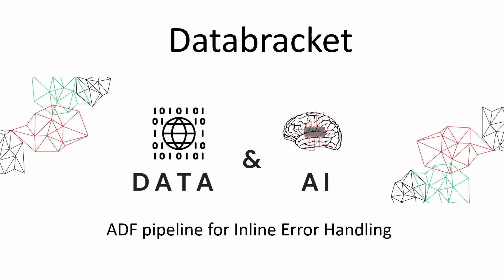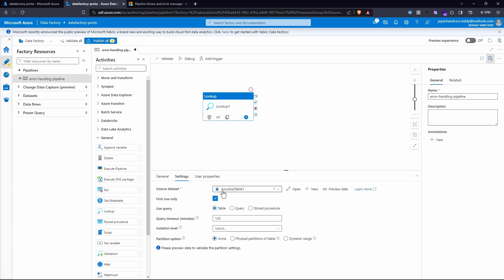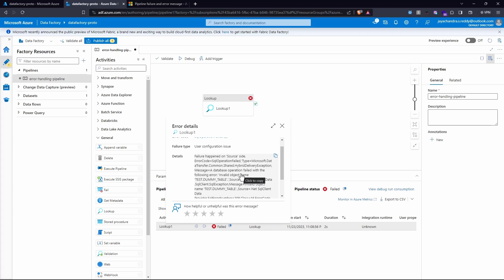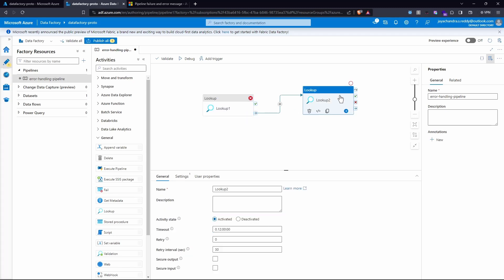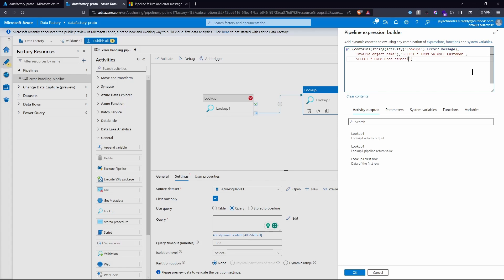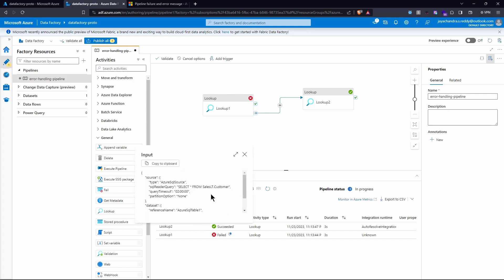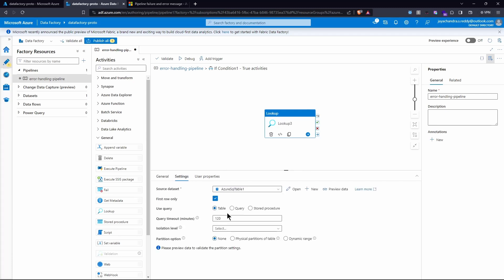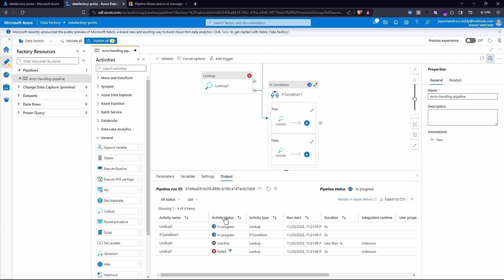Azure Data Pipeline for Dynamic Inline Error Handling | Data Engineering | Azure Data Factory | SQL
Learn how to develop inline logic to handle errors and apply mitigative measures upon failures.

In this hands-on demo, you will learn how to create exception-handling logic to perform necessary actions upon failures using Azure inbuilt math and string functions.

The pipeline will query a table from the SQL server, if the table doesn't exist or the lookup returns any errors, the pipeline will execute alternative queries by filtering the error message. Simultaneously, you will learn how to segregate the error response and trigger the conditional logic of ADF IF/ELSE activity.

00:30 - Overview
00:30 - Error detection
02:38 - Inline Error Handling
06:35 - Error handling with conditional split